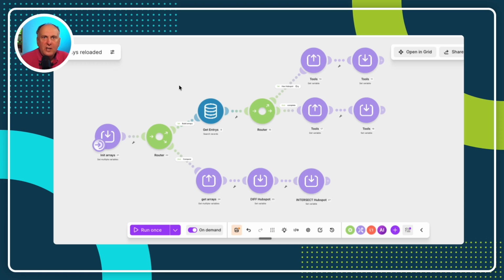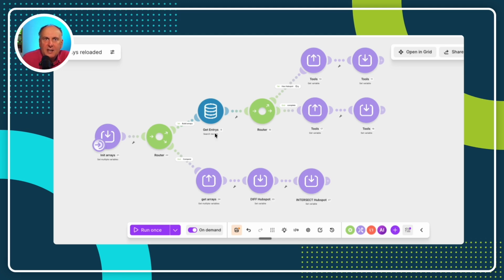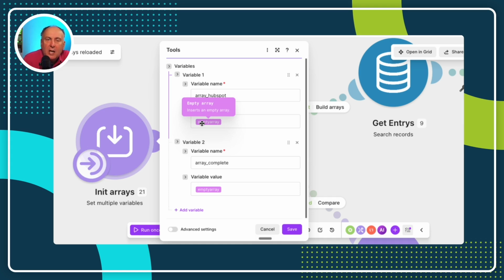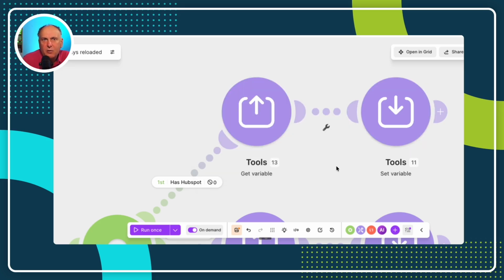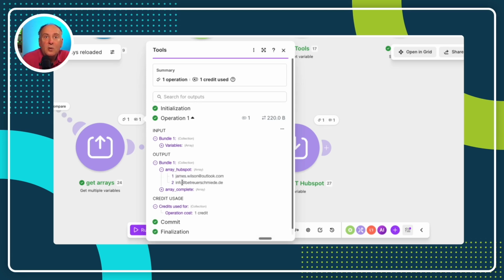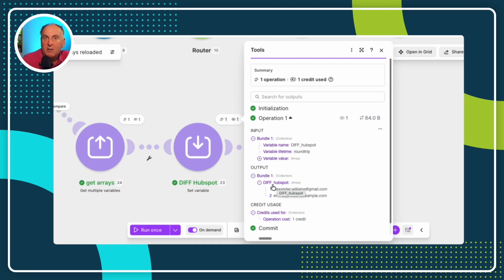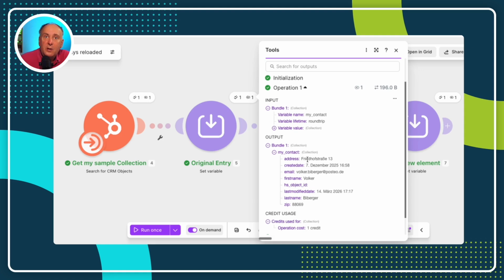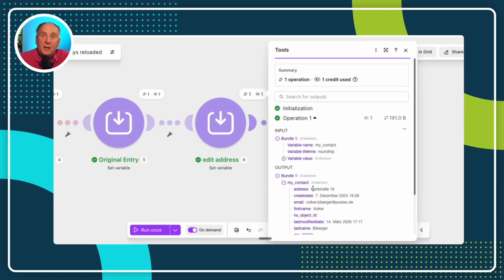New functions on Make: Array Diff, Intersect, and Editing Collections Directly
In this deep-dive tutorial, Volker digs into Make's new array and collection functions, showing you how two long-awaited additions finally solve the array-comparison headaches that developers have dealt with for years. Using his familiar lookup-table setup connecting HubSpot and Stripe customer data, Volker walks through exactly how these functions clean up logic that used to require clunky manual routines.

🔍 Inside the Build:

* Setting the Stage: Volker rebuilds his classic lookup-table scenario, initializing arrays with Set Multiple Variables to track which customers have HubSpot IDs.

* Array Diff: See how the new array diff function instantly returns items present in one array but missing from another — replacing what used to be a manual comparison routine.

* Array Intersect: Learn how the complementary intersect function isolates entries that exist in both arrays, useful for finding matches across data sources.

* Editing Collections Directly: Volker demonstrates the new set function, which lets you update a single field inside a collection (like an address) without rebuilding the whole structure from scratch.

* Developer Reflections: Volker shares his take on why these "smaller" quality-of-life updates matter just as much as flashy feature launches.

Volker's mission is to show that Make is listening to real developer pain points — not just shipping headline features. This video is a perfect blueprint for builders who regularly compare, filter, or edit structured data across scenarios.

🛠️ Featured Stack:

* Make Array Functions (diff, intersect)

* Make Collection Functions (set)

* Make Data Store / Lookup Table (Sample customer database)

* HubSpot & Stripe (Referenced data sources)

💡 Pro-Tip from Volker: "Always initialize your arrays before you use them." Volker points out that in Make, you can't add to a variable that doesn't exist yet — so setting empty arrays with Set Multiple Variables at the start of your scenario is essential to avoid errors down the line.